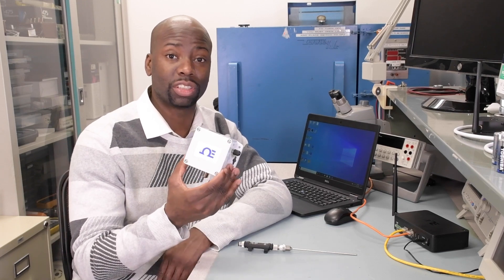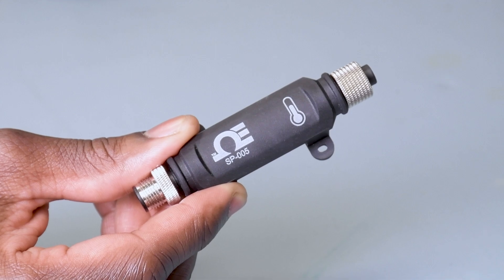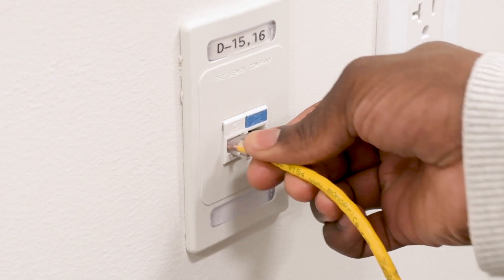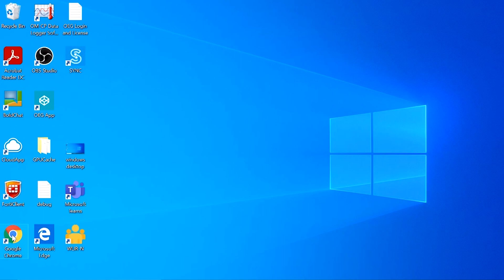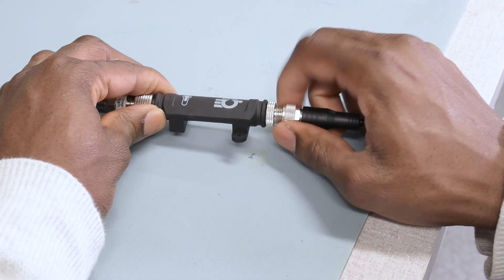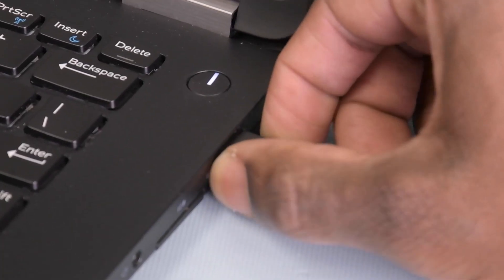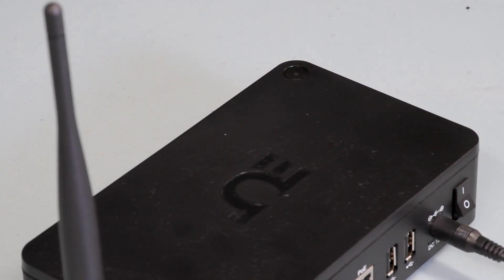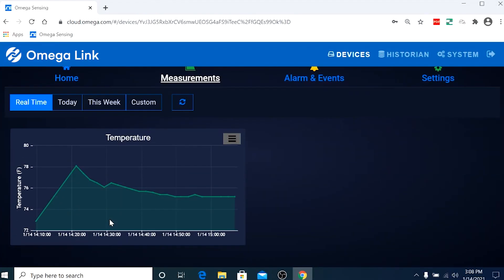Connecting a Thermocouple to an Omega Link IF-006 Smart Interface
In this video Chet from Omega shows us how to connect a Type J Thermocouple to the IF-006 and breaks down the configuration and pairing of a smart thermocouple sensor into the Omega Link smart sensing ecosystem.

To create an omega cloud account goto: cloud.omega.com